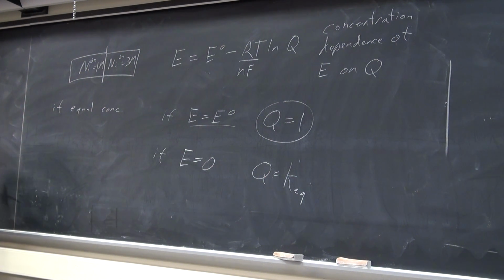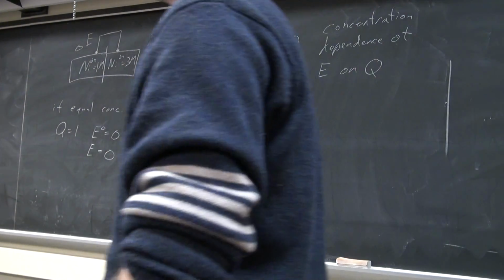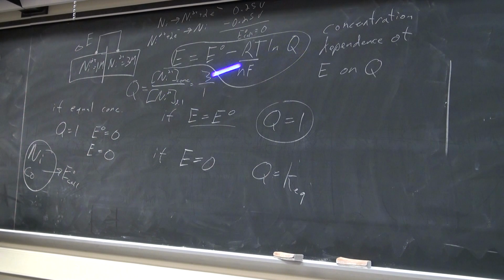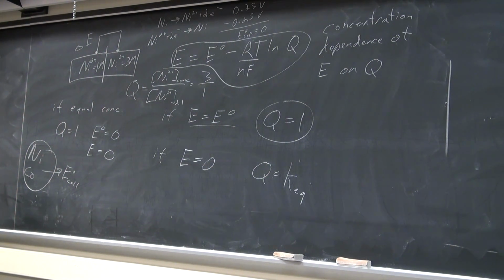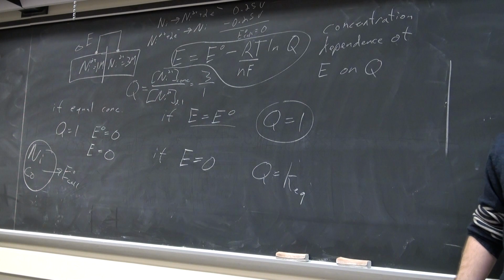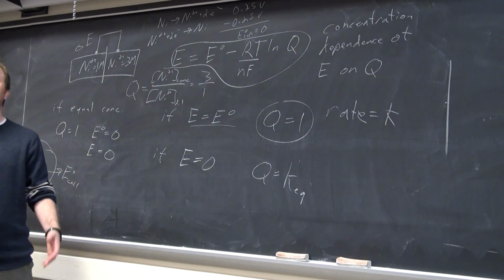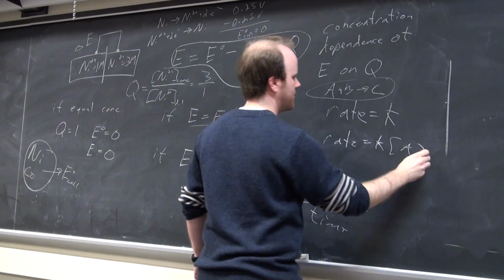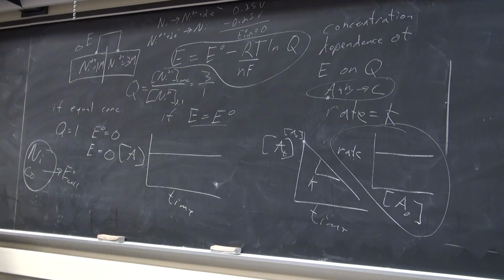Exam #3 Review 5.MTS